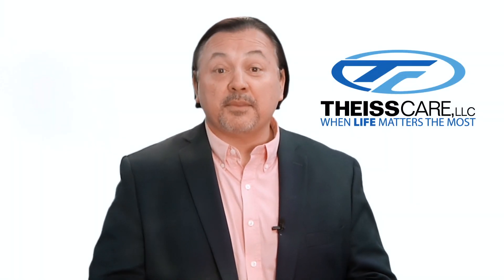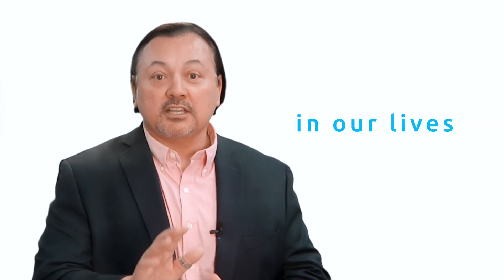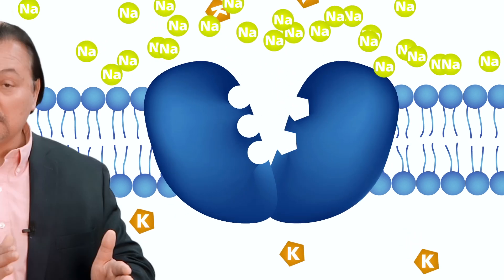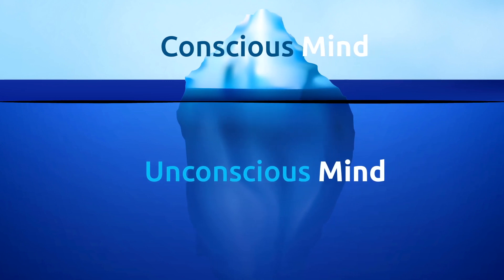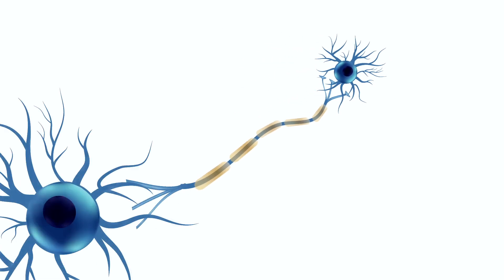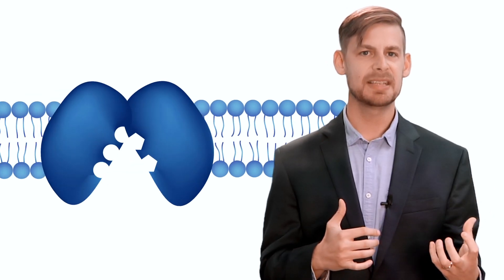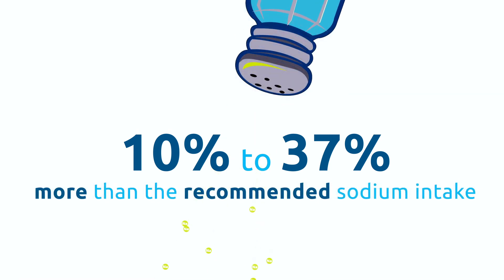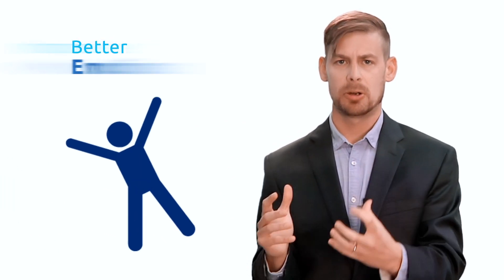The Sodium Potassium Pump - How Nutrition Affects Our Brain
What we are going to be focusing on today is a really critical process called our neurological self and how we take what we create in the non-physical and how we are able to maximize that neurologically between this little gap through our sodium potassium pump so what we create we are able to capture as much of that into the body.

Once it gets into the body this gradient is going to allow that to happen so we can really become the best that we can become. Now keep in mind our neurological self shows up when we’re under stress in our lives. Either stress of joy or stress of sadness or whatever that stress is that neurological self shows up and it bypasses the 5% that’s conscious. So our neurological self is determined based on our lifestyle. Especially our nutrition.

That nutrition is going to allow this pump, this gradient to work simultaneously perfectly back and forth. Keep in mind the average American consumes anywhere from 10 to 37 extra grams of sodium on a daily basis which has a huge effect on this gradient. Since, when that gradient is diminished we become less of the individuals that we create in this non-physical world so we show up completely different. And none of us want to live in Groundhog Day correct?

Before we can look at the major role that good nutrition has on the health of our brains, we first need to know the difference between our brains and our minds.

Our brains are the working process of our conscious minds, which is connected to a network of 85 to 100 billion neurons in our brains. These neurons are connected to billions of other neurons that control every cellular function in our bodies. What’s amazing is that all of these neurons transfer messages of thought that are created in our minds beyond the physical world by chemical neurotransmitters. These messages of thought are delivered and stored in our unconscious mind bodies and produce our repeated patterns of life and our daily habits.

In order for neurotransmitters to be released from neurons in the brain, an electrical impulse must be generated.  This electrical impulse allows for neurotransmitters to cross the small gap that separates each individual neuron, called the synaptic cleft, which leads to neurotransmitters from one neuron binding to receptors on another neuron, ultimately resulting in messages being relayed from one neuron to another. In order for the electrical impulse to be activated that triggers the release and transport of these neurotransmitters, an electrical gradient must be maintained in each cell.

The sodium potassium pump is the mechanism responsible for maintaining this electrical gradient, doing so by pumping two potassium ions into the cell and pumping out three sodium ions, ultimately leading to the interior of the nerve cell being slightly more negative than the exterior.  This creates the conditions for an electrical signal to travel. Without the proper functioning of the sodium potassium pump, nerve cells will not function and neurotransmitters will not be released.

The functioning of the sodium potassium pump is greatly impacted by our diet. The average American consumes 10 to 37 times the recommended sodium intake on a daily basis, while only consuming half of the recommended potassium intake.  This over-consumption of sodium and under-consumption of potassium leads to sub-optimal functioning of the sodium potassium pump, resulting in fewer neurotransmitters being released in the brain.  This can ultimately lead to lapses in concentration, reduced memory and coordination, and alterations to mood.

On the other hand, if sodium intake and potassium intake are balanced, the electrochemical gradient in each neuron will be optimally maintained, leading to stronger electrical signals in the brain and a greater release of neurotransmitters, ultimately resulting in higher levels of concentration, improved memory and coordination, and better emotions.

This is yet another reason to consume a diet high in fruits and vegetables and low in processed foods.

Thus, it is important to remember that the daily dietary choices we make don’t just impact our physical health.  They also have a significant effect on our short-term and long-term cognitive health, even going so far as to factoring in to how our neurological-self is expressed.

Written by:
Brian K. Theiss, AA, CFT, MSF, FNBEFE, ISSA PAC
Alex Hoffman, PhD

REQUEST A FREE HEALTH AND WELLNESS CONSULTATION AT THEISSCARE

TheissCare, LLC
20750 Ventura Blvd., Suite 160